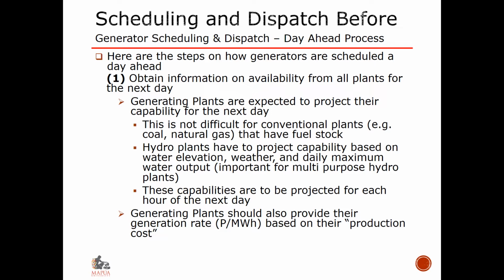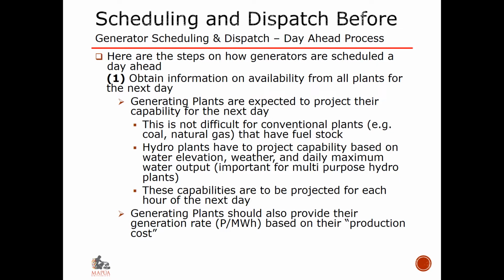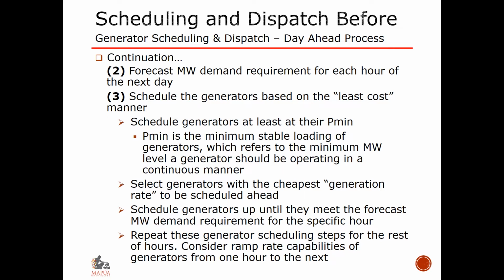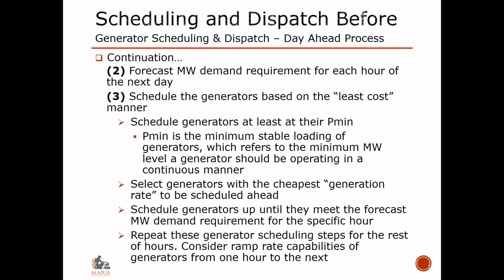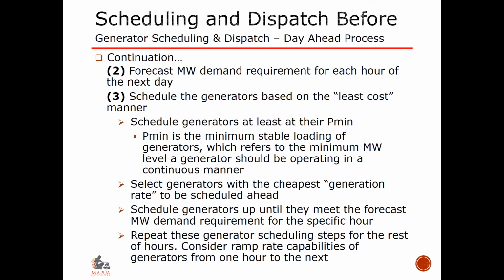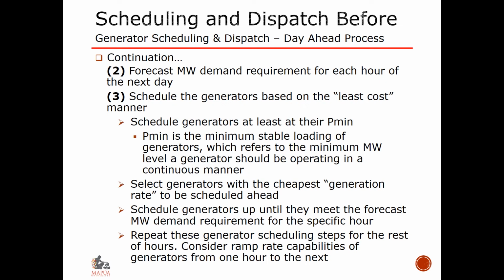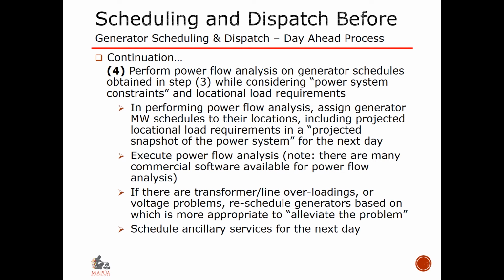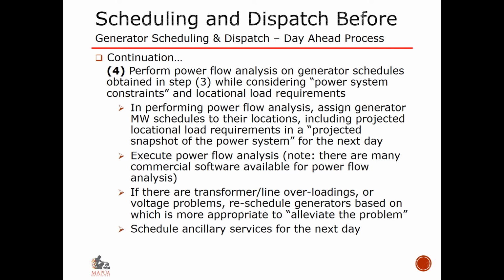EE220 Module 3 Part 2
Engr. Edward Olmedo